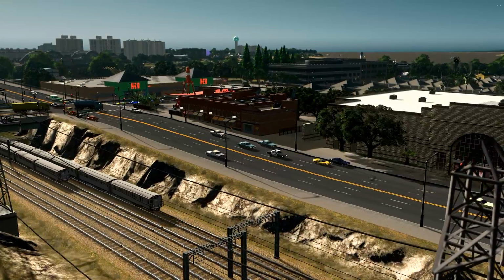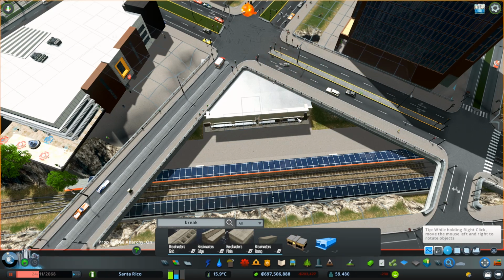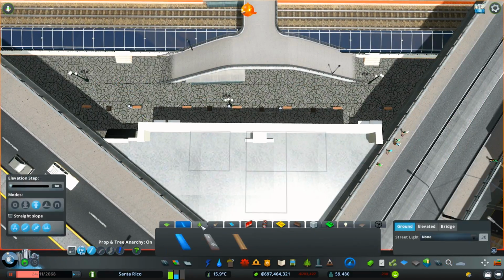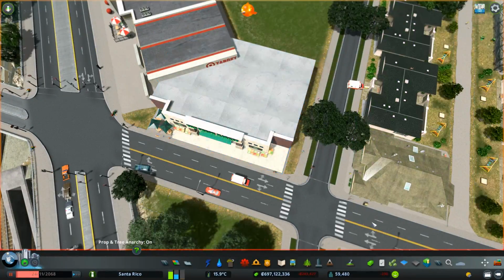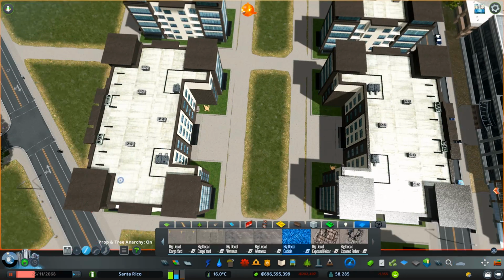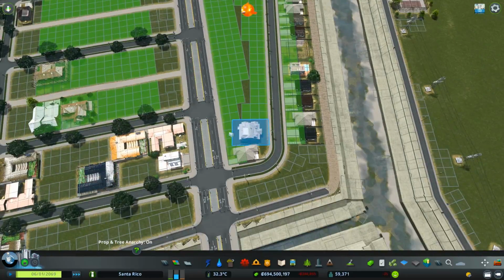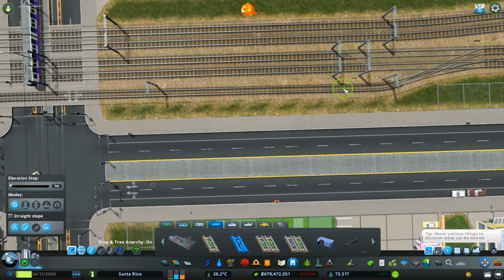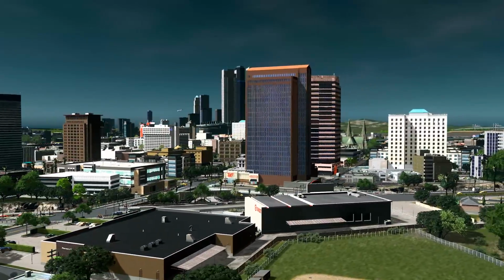Cities Skylines: Springwood - Sunken Train Station, Houses, Apartments (EP9)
Hi guys! In this episode I continue shaping the wealthy suburban regions of Springwood. I put in a pretty neat sunken train station and a not so neat suburban train station. Yes!

In this series I will be building Springwood city in Cities Skylines.

LUT:
Realistic LUT

THEME TEXTURES:
Theme Mixer Mod
Realistic Tropical
OWL's Tropical Desert
OWL's TropicalHD